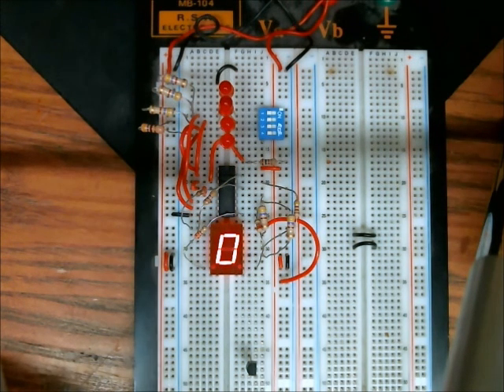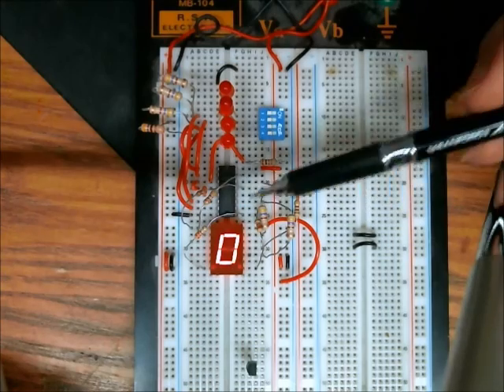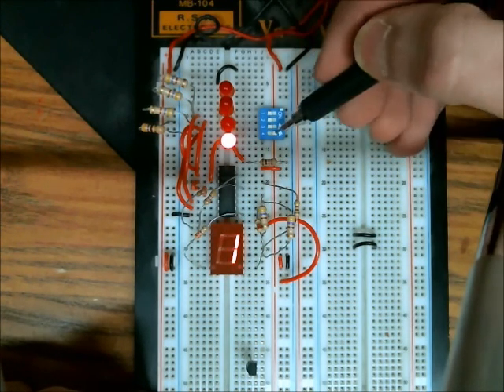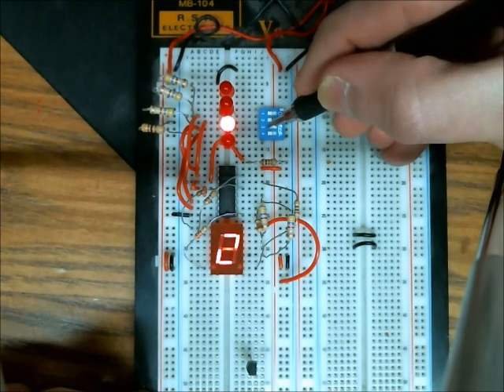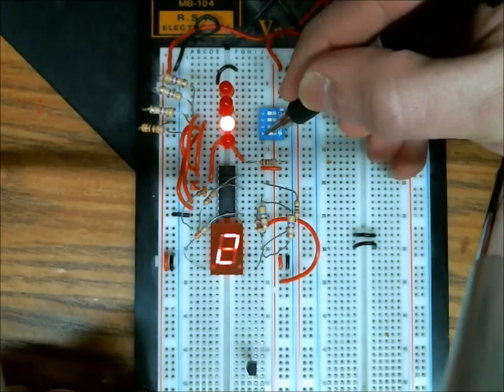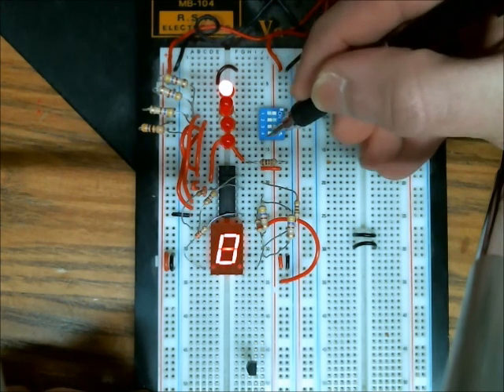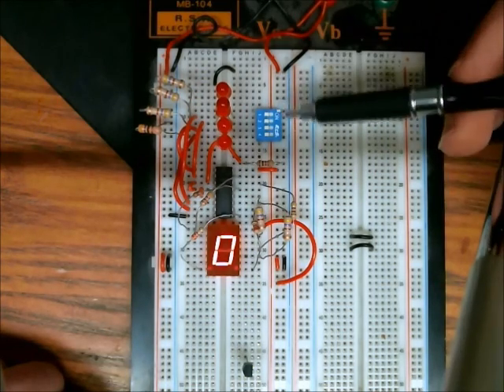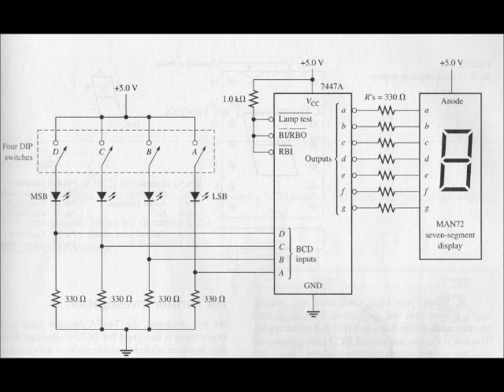7447 7 Segment Display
A video about the 7447 IC, which converts BCD input to an output suitable for a 7 segment display.